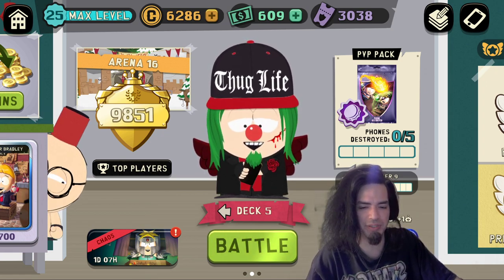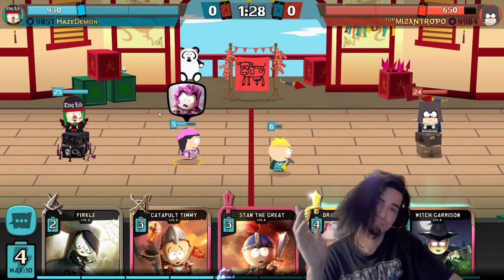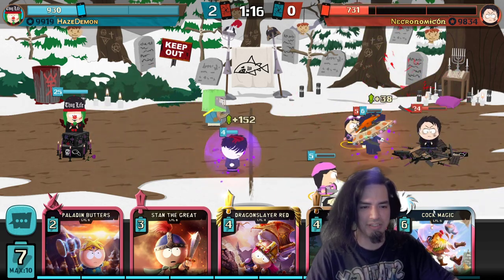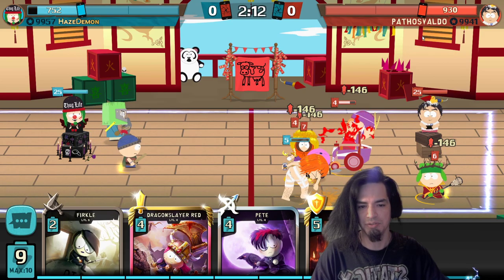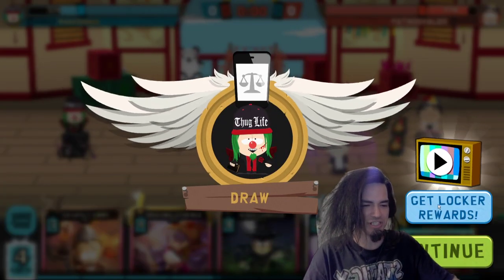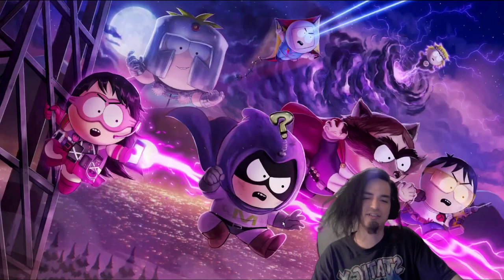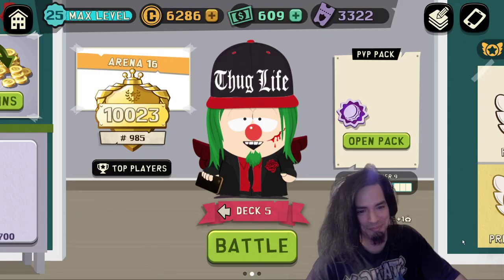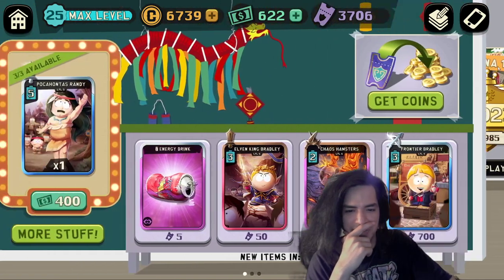Level 6 Castle Defender + Goth Kids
Variety Streamer from Retro Nintendo to modern day Horror games. I have been a streamer for 3 years. 2 years full time.
Peaked Emerald Jungler NA on Wild RIft.  Peaked 19 SPPD Worldwide.
I was born in Florida, USA.

-Phone - (In Use)
Blu G90 Pro Purple Haze, CPU = 2.0 GHz, RAM = 4 GBs
-Streaming PC -  (Currently Retired)
CPU = I5-7300HQ @ 2.5 GHz, GPU = 1050TI 4 GB, 24 GB Ram
-Gaming PC - (In-Use)
CPU = I7-9700 CPU @ 4.5 GHz , GPU = 2060 6GB, 16 GB Ram